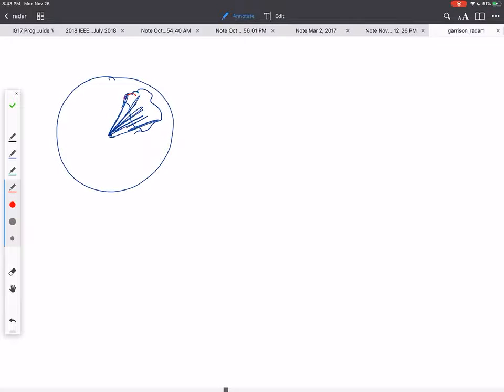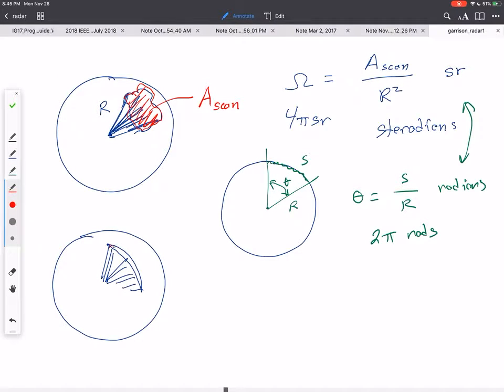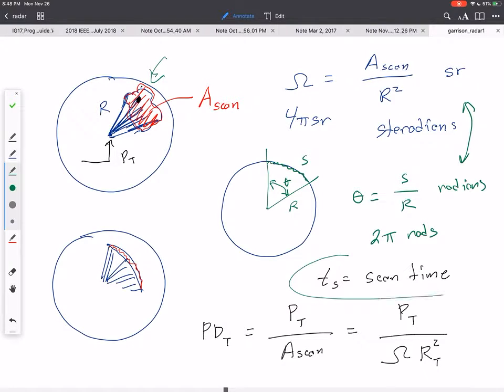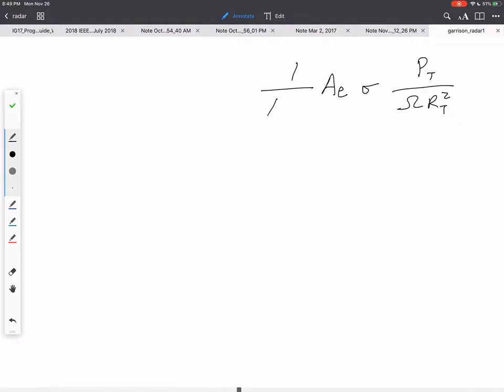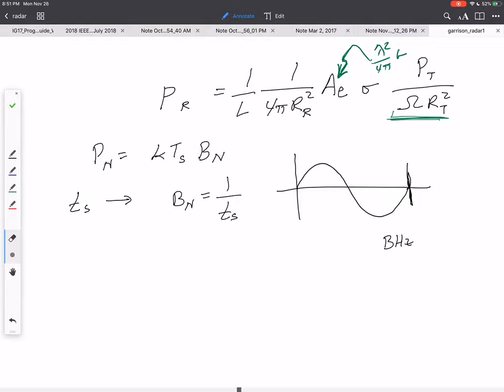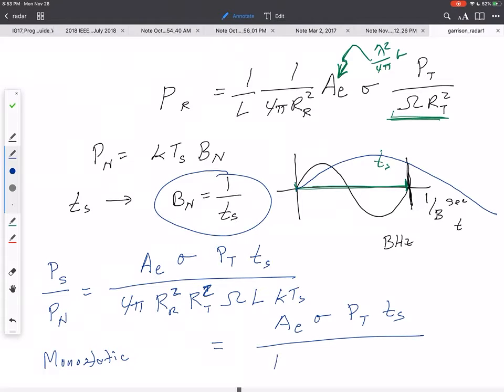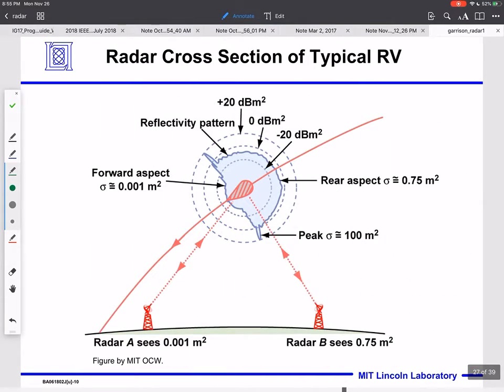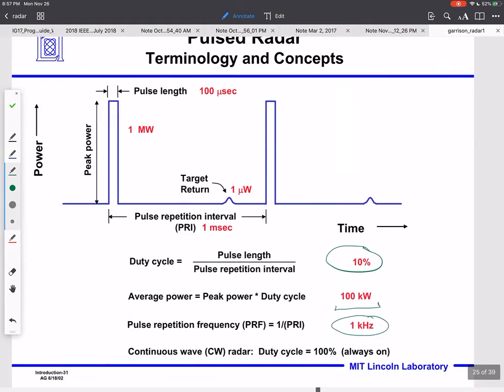Radar Lecture 1 Part D